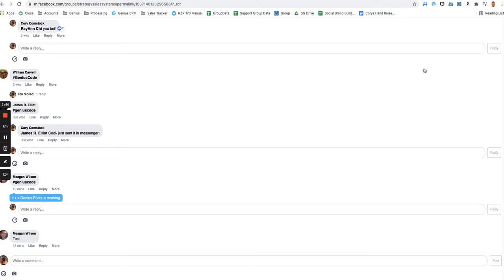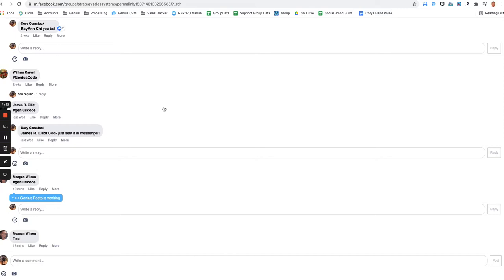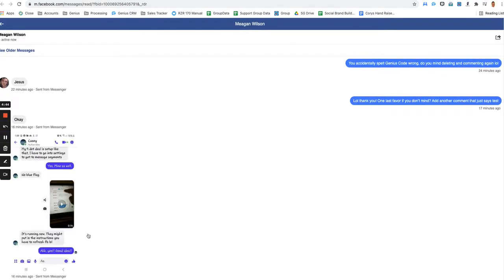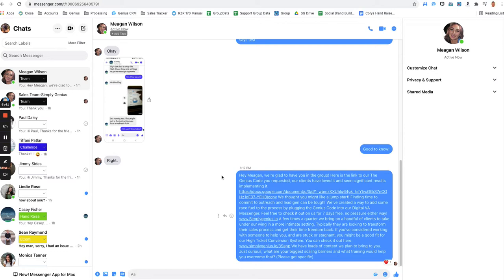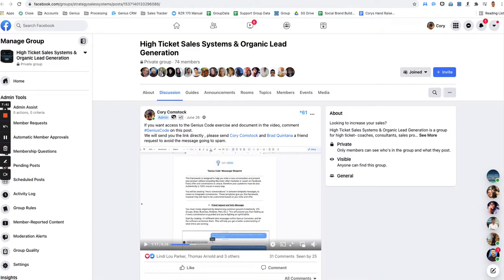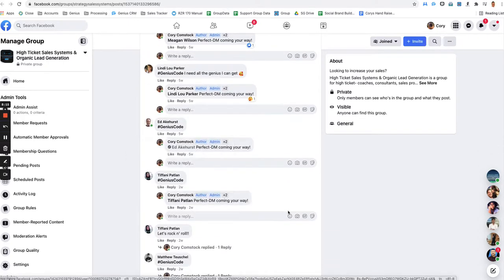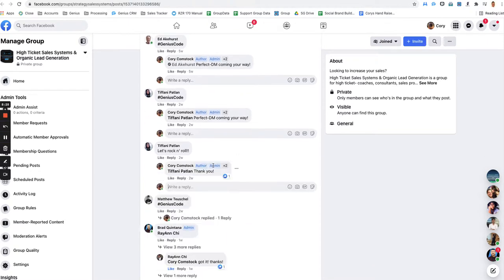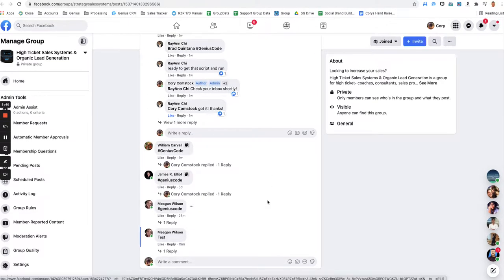Genius Posts- Automate Responses On Facebook Posts- Simply Genius